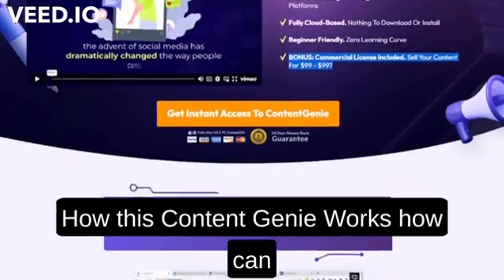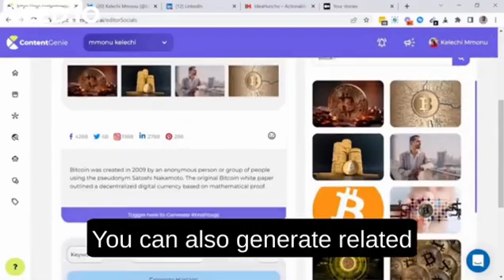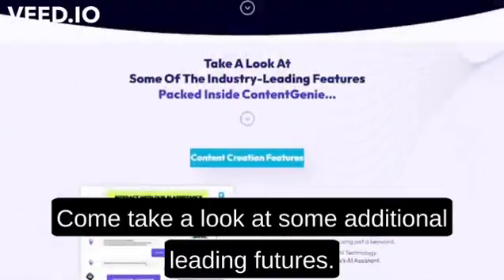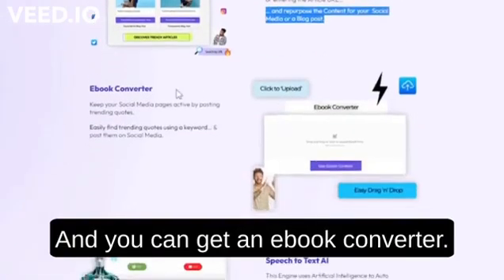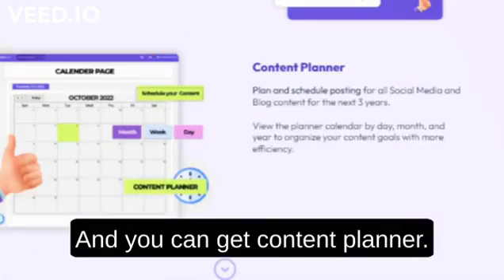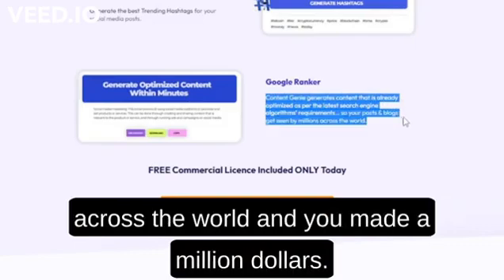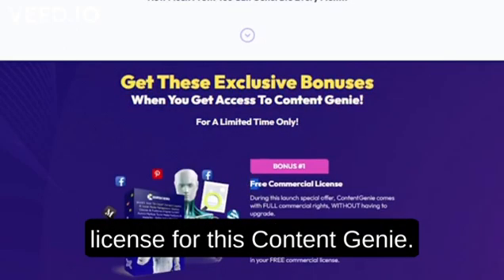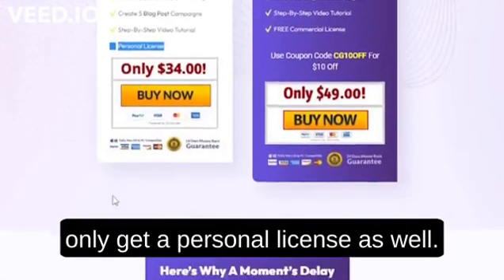CONTENT GENIE REVIEW | content genie commercial short review with step by step demo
Hello Guys, welcome to Shy guy review.
 Today in this video  I decided to talk about the awesome  product content genie.
One hundred original content to your social media accounts & website in less than 60 seconds..

Before we start if you want to check out the product, to make your search easier I gave official

Original Content With Just A KEYWORD | Instantly Auto-Schedule 365 Days Of Content

And this software is a AI powered software that allows you can create content in quick and easily

Moreover content genie is social media friendly software it will auto schedule of 365 days of content  for all social media and blogs

This product come up with cloud based features so no need to download or install any form of content

And it's one hundred percent beginners friendly, zero technical skills or video editing knowledge require

Let me show how to create 3 year worth of content in under 2 minutes

Back to the review,

Let's take a look at some of the industry leading features packed inside content genie

Siri style content writing

Video discovery & repurposing
Discover the most trending YouTube Videos using keywords or entering the Video URL…

… transcribe any of the Video, and Repurpose the Transcribe for your a Social Media or a Blog post.
 eBook converter
Speech to text AI
This Engine uses Artificial Intelligence to Auto Transcribe LIVE Speech to Content, for your Social Media and Blog Posts.

Social media publisher

Blog media publisher
Content Planner

Plan and schedule posting for all Social Media and Blog content for the next 3 years.

View the planner calendar by day, month, and year to organize your content goals with more efficiency.

Google Ranker

Content Genie generates content that is already optimized as per the latest search engine algorithms’ requirements… so your posts & blogs get seen by millions across the world.
When you get access to content genie you get 3 exclusive special bonus

1) Free commercial license
2)AI video script writer
3) Facebook fan inviter app

That's it guys I'll see you another review